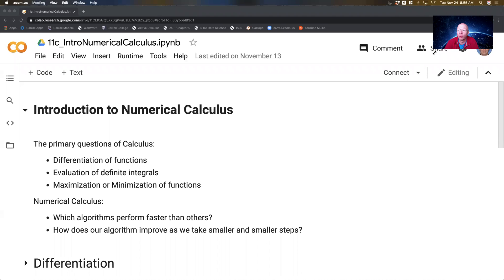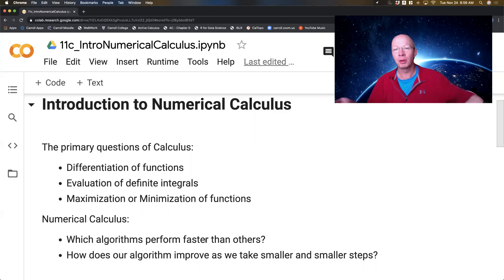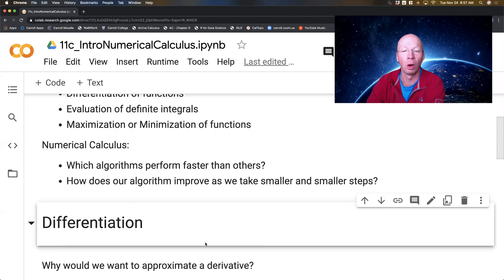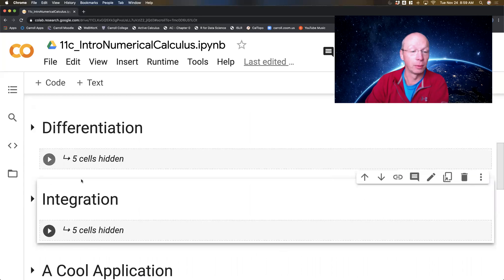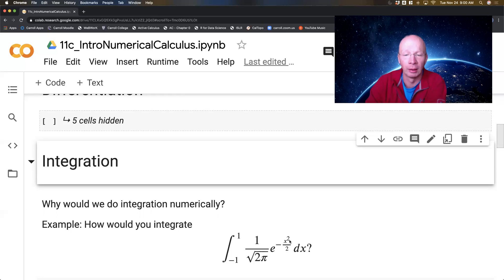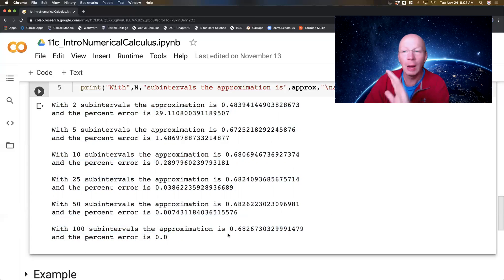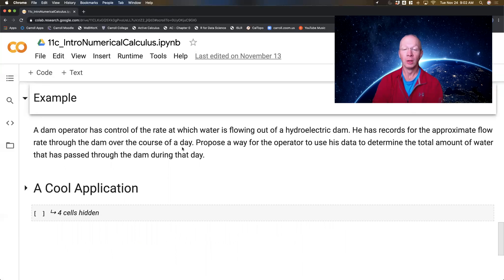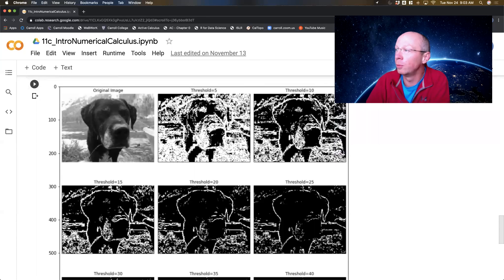Python Videos: 11c Intro to Numerical Calculus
An introduction to the types of problems that we will be working on with numerical calculus.